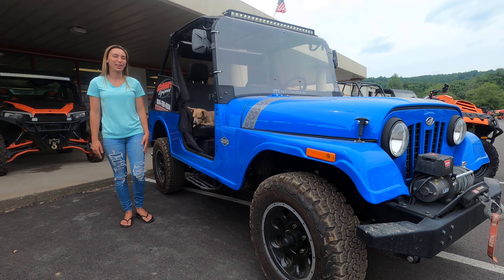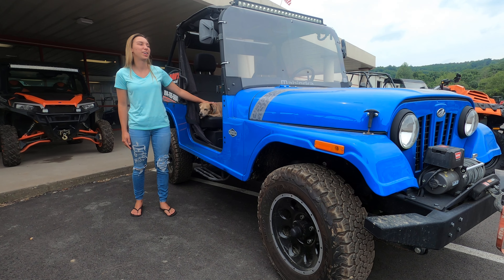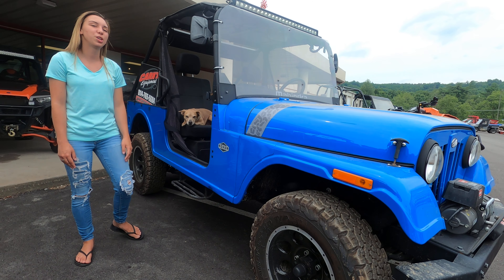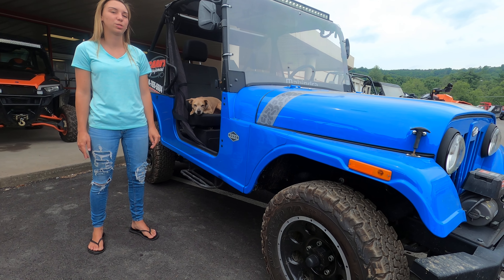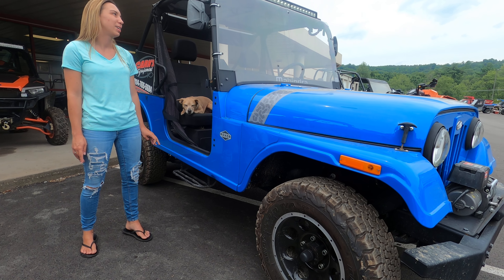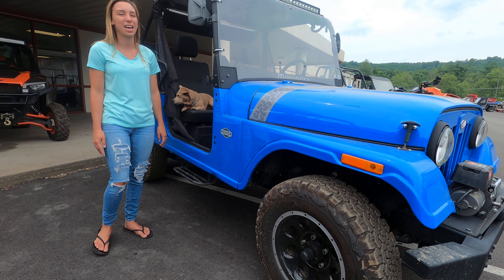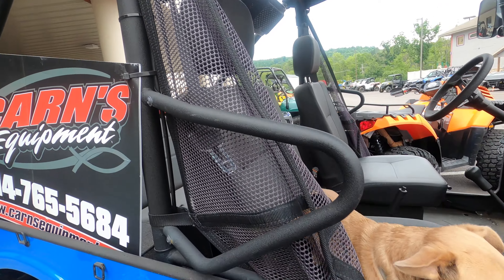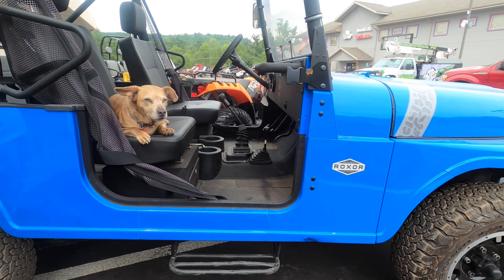2018 Mahindra Roxor LE [BLUE] - Carns Equipment LLC